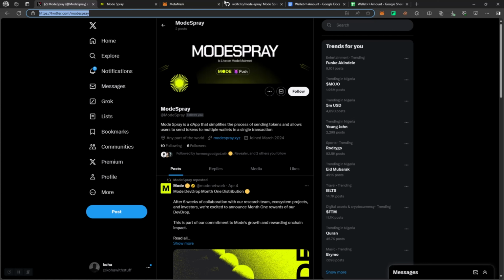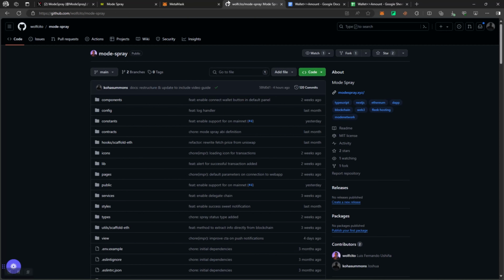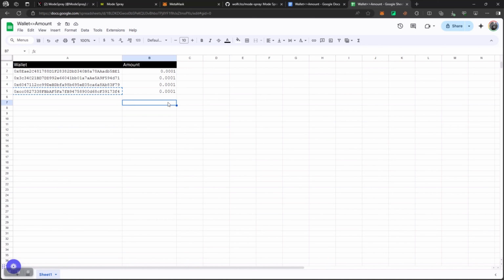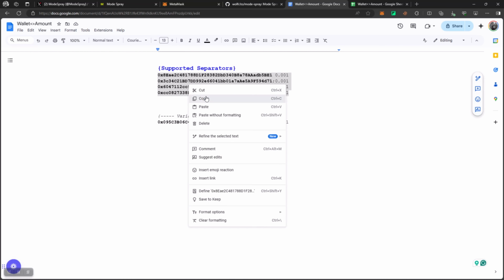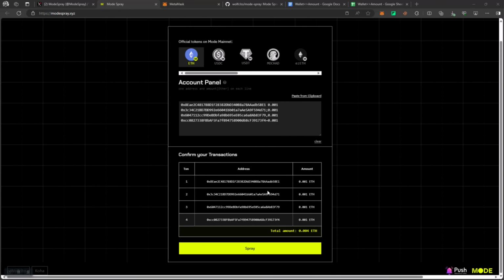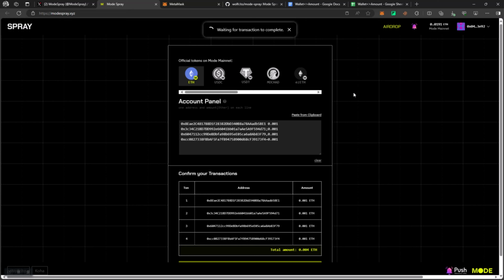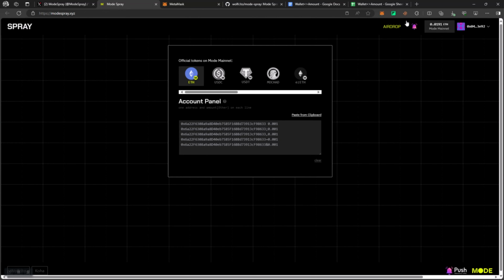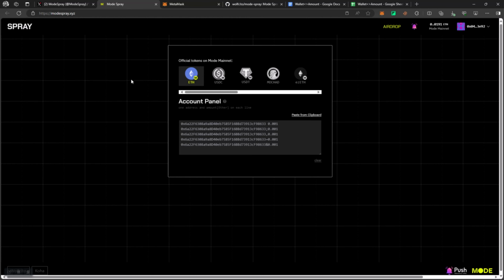Mode Spray | Send tokens to multiple addresses in one Click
A super quick run down of how to use Mode Spray to send tokens to multiple addresses in a single click.